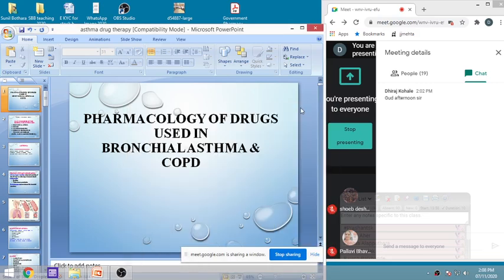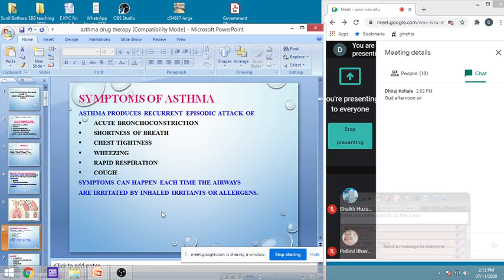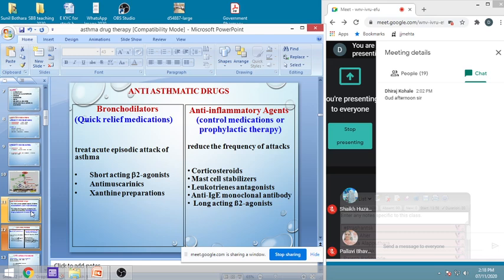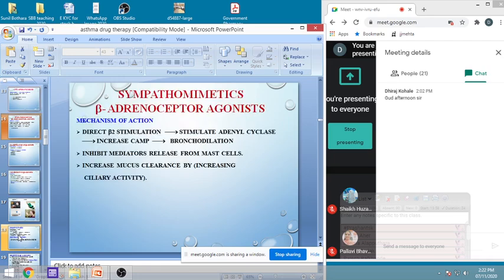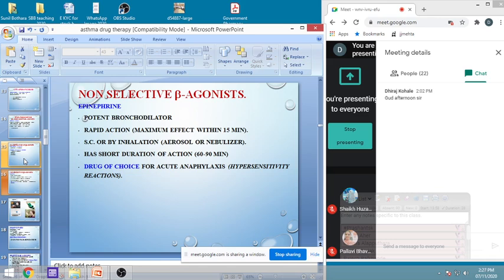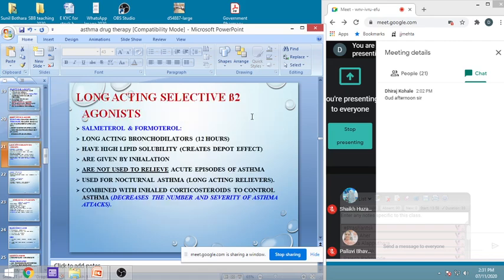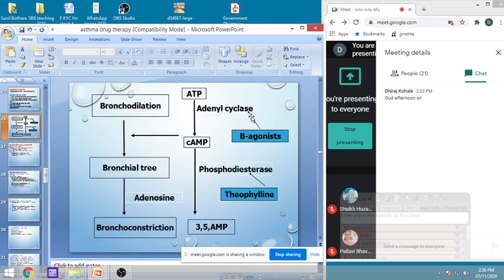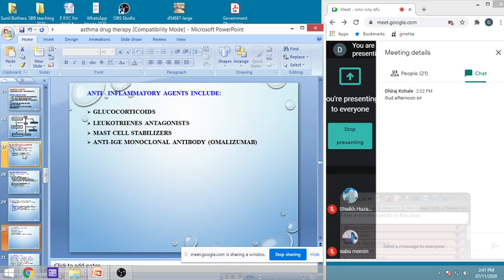Pharmacology of drugs in Asthma COPD 1